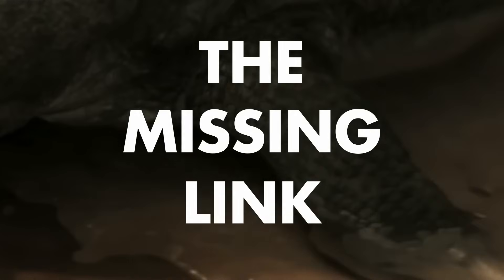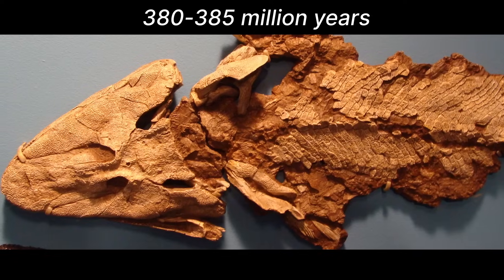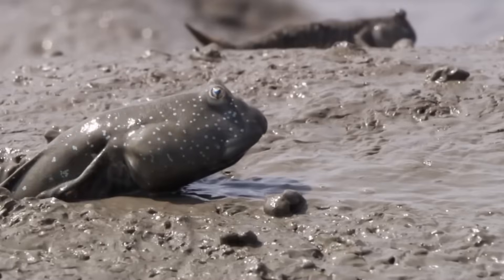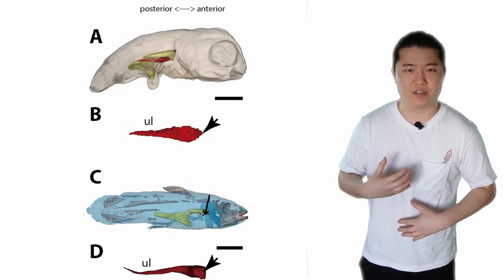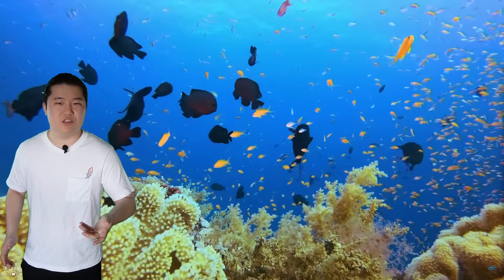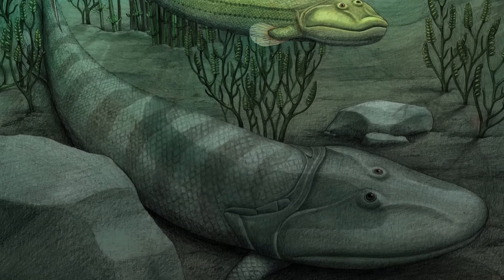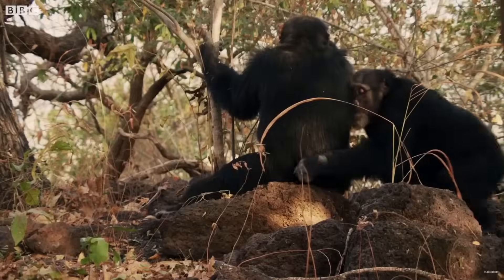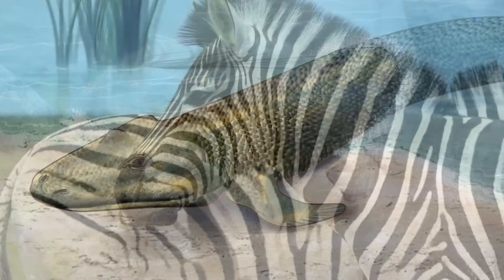The Most Destructive Cartoon in the History of Science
It’s a common misconception that the famous fish coming onto land (Tiktaalik Roseae) was the immediate ancestor of all terrestrial vertebrates, but that’s wrong! Here, I explain how evolution works in this scenario and why we most likely this fish is not specifically our immediate ancestor.

[CLOSED CAPTIONS ARE AVAILABLE ON THIS VIDEO]

0:00 The Most Destructive Cartoon in Science History
0:58 Meet Tiktaalik
1:49 Other fish can come onto land…
2:19 Hypothetical selective pressures
3:51 Evolution has no purpose
5:13 the real kicker

Hi! I’m Dan. I have an Honours B.Sc in Biology and Psychology, Neuroscience & Behaviour (that’s not four different majors it’s two) with a focused interest on evolution and behaviour. I have a lot of thoughts and need creative outlets at all times, so making these videos is a great way to cope with the struggle of indefinite existence. I plan to stick around on YouTube for a while, so I hope to see you around for years to come :)

"Waterfall" Undertale

“2 AM” Lud and Schlatts Musical Emporium